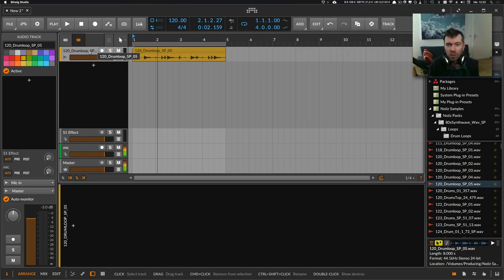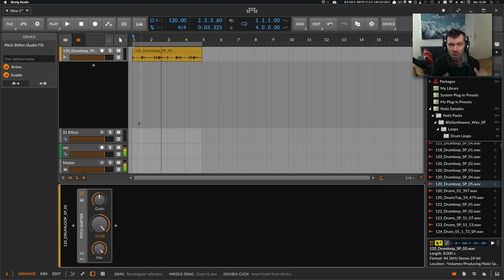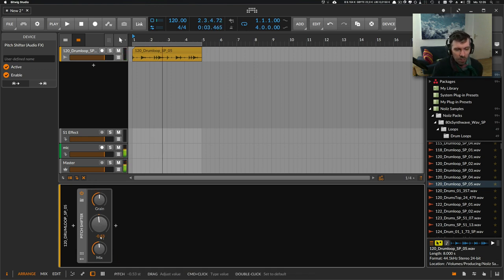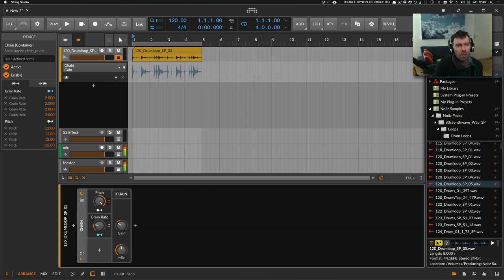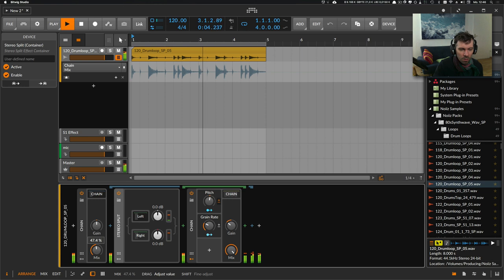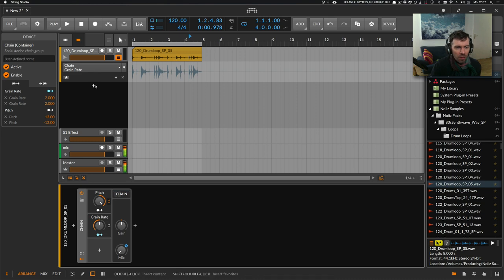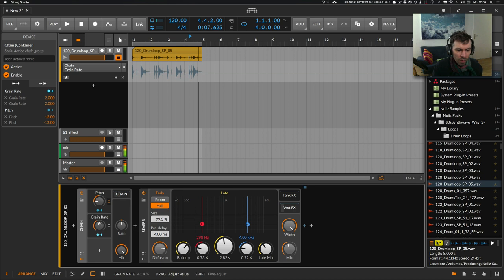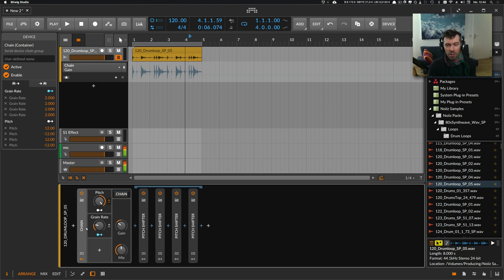Use the Pitch Shifter in Bitwig as a Grain Delay, Phaser or Stereo Widener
Bitwig's devices are quite generic and simple. But because it is possible to combine everything, even the smallest tools can be quite versatile.